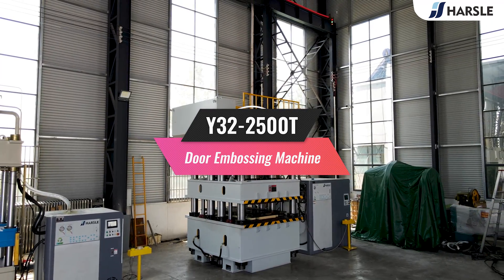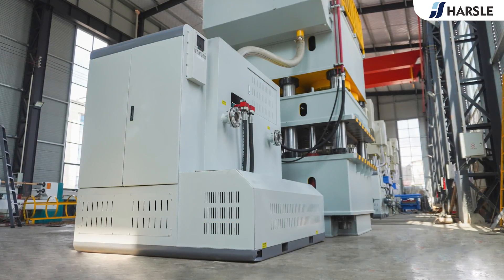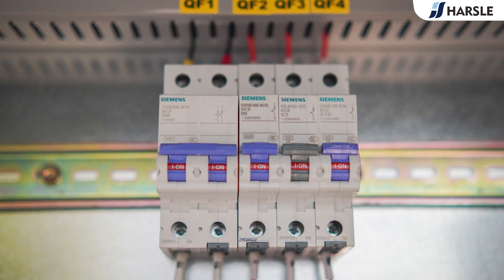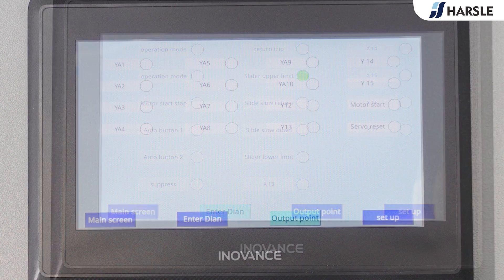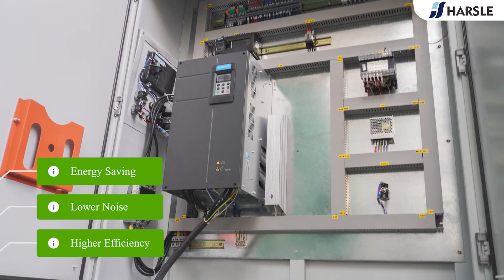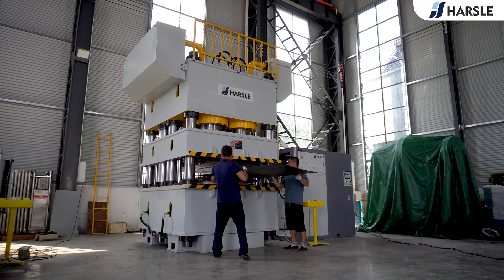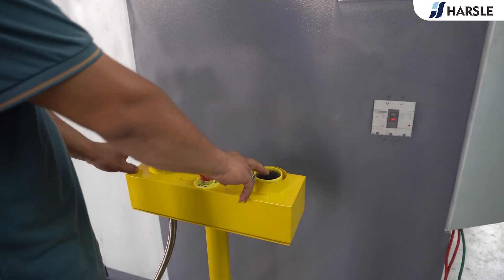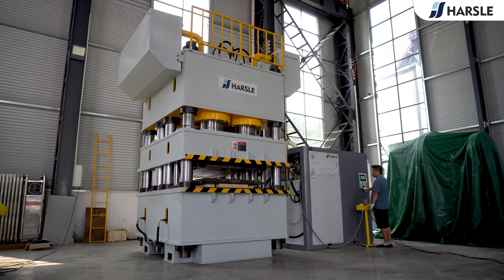New Design! Y32-2500T Servo Hydraulic Press Machine For Steel Door Embossing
HARSLE Y32-2500T Steel door embossing machine adopts a three-beam and eight-column structure, which is mainly composed of the machine body, hydraulic system, and control system. The hydraulic station adopts the independent closed control cabinet which is safe and aesthetics, its size is one point five to two times larger than other manufacturers, and it is installed with air switches, relays, and the PLC, which greatly improves the safety of the control system; the touch screen control system, which is intuitive and easy to operate Main screen   Enter point / Output point / Set up; the servo pump unit, more than 50% energy saving, lower noise, and higher efficiency. Suitable for various processes of metal materials, such as door embossing, etc.

Operation Process.
Connect the power supply.
Put the plate into the mold.
Choose the language and enter the system.
Press the SERVO ST and SP key.
Choose the SEMI AUTO mold.
Press the buttons at the same time.
Press the MAIN CYL RETURN key.
Take out the Product.
Product Demonstration.